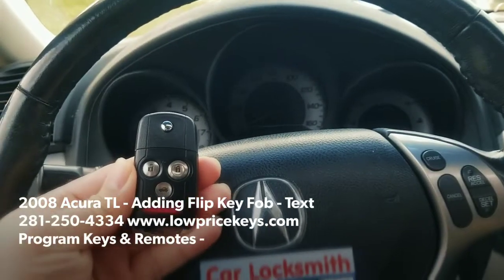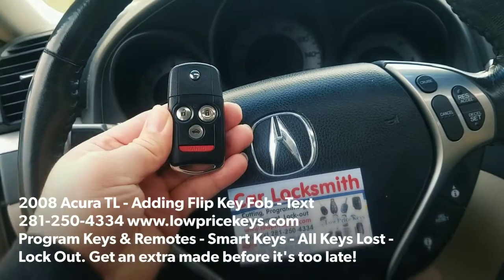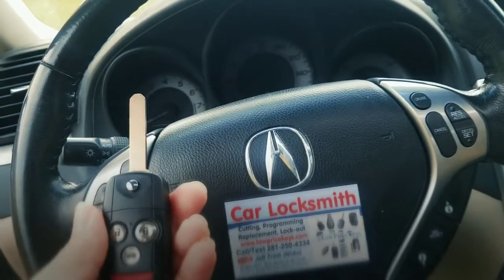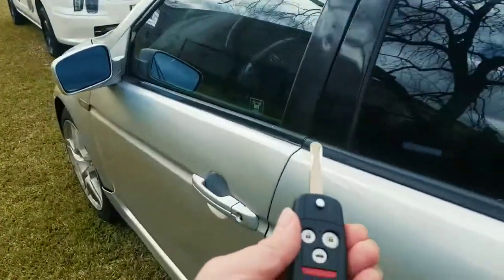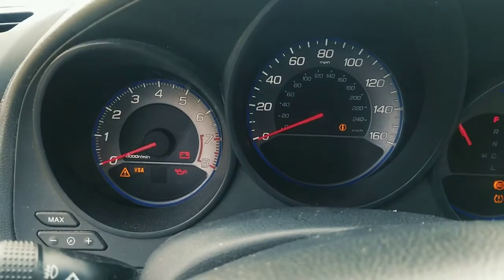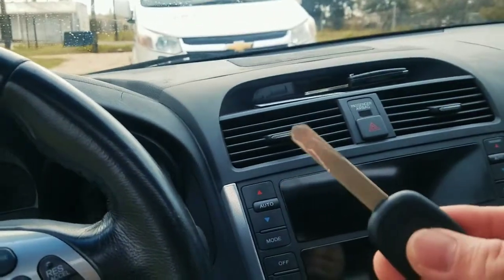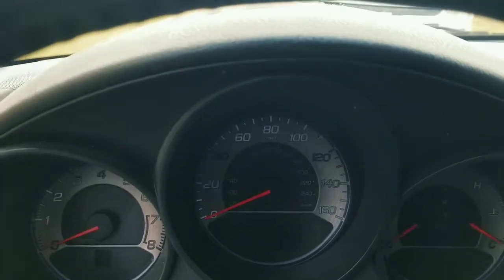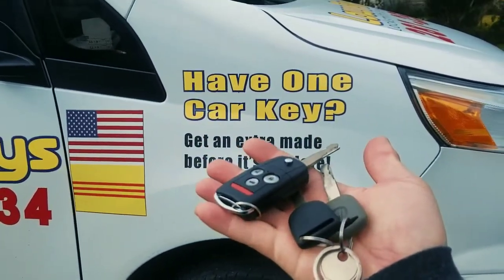Locksmith Houston Katy Sugar Land - 2008 Acura TL - Adding Remote Flip Key Fob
Customer bought vehicle with only a valley key.  Came out to Program and Cut addition Remote Flip and Master Chip key for 2008 Acura TL.

Program Keys & Remotes - Smart Keys - All Keys Lost - Lock Out. Get an extra made before it's too late!